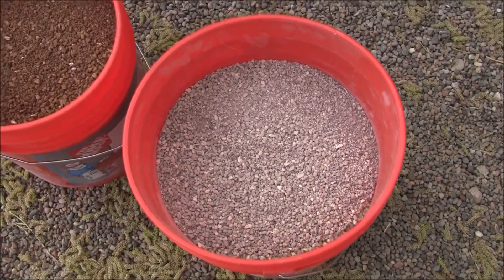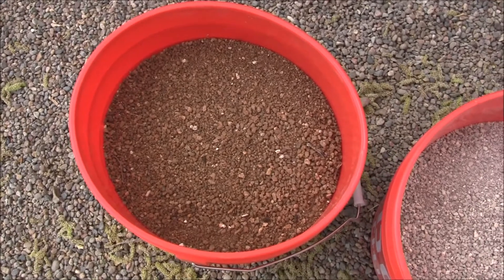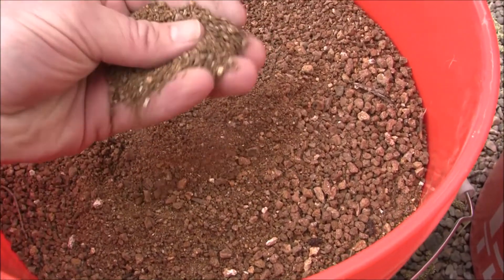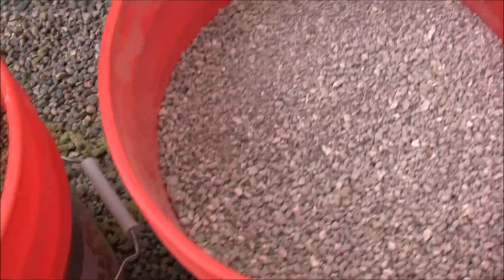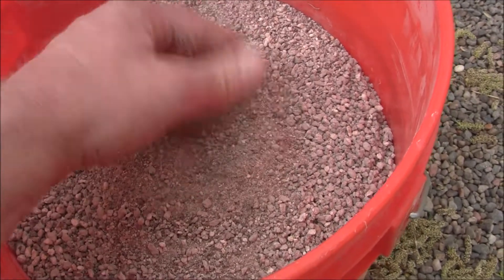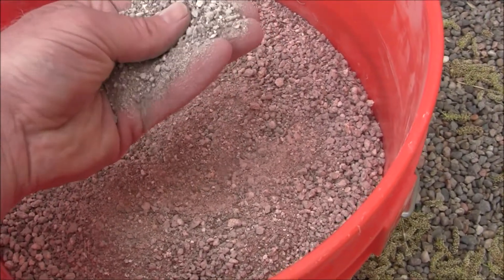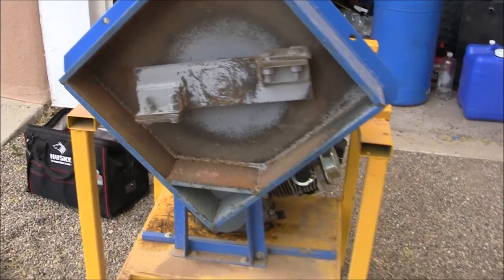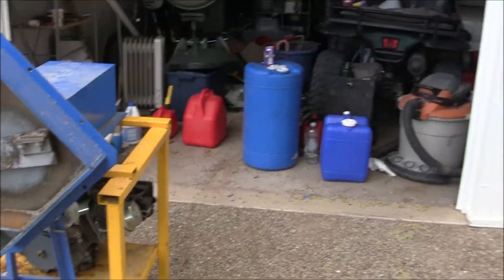Rock crusher, Gold Cube and RP4 Shaker Table - Part 1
Used the rock crusher to pulverize a 5 bucket sample of dirt I collected in a dry wash were I found some gold. We collected two distinctly different samples to try to identify the source of the gold. The first sample was reddish-brown overburden from the bottom of the wash. The second sample is cemented whitish material consistent with volcanic tuffn forming a false bedrock. Normally tuff wouldn't contain values but there was ample evidence of hydrothermic intrusion in the form of quartz veins and stringers. All the material was screened to 1/8 inch.